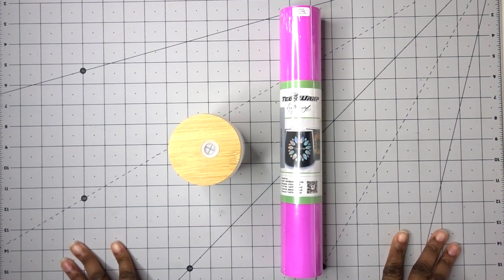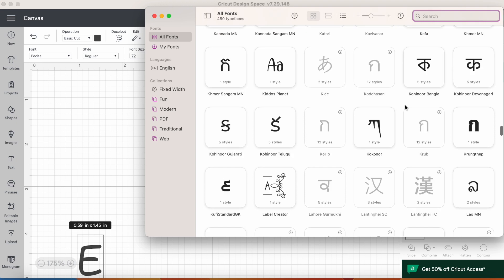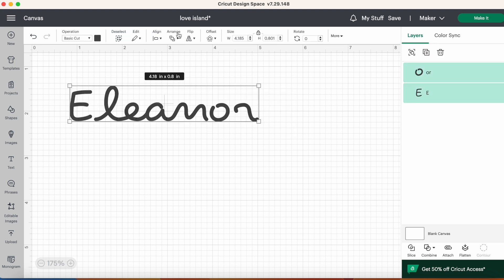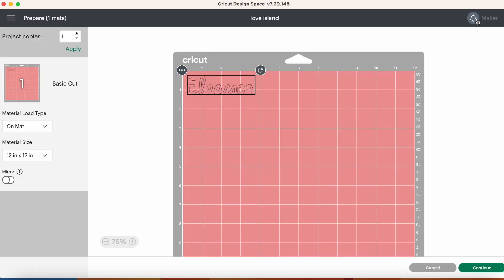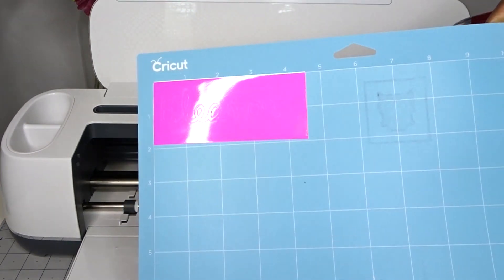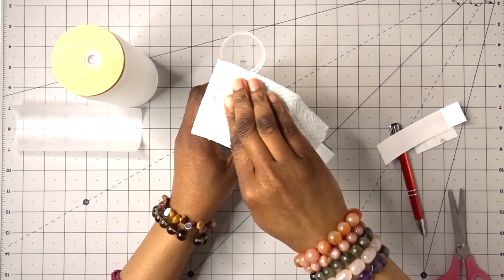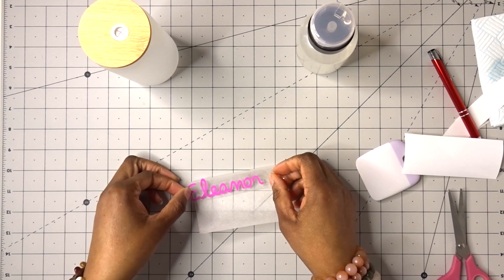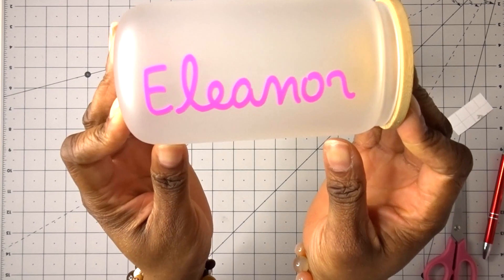PERSONALISED COLOUR CHANGING LIBBY GLASS | LOVE ISLAND VERSION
In this video, I show you how I personalise a libby glass using Teckwrap's colour changing vinyl. It is designed to look like the ' love Island ' drink ware. This is an easy Cricut design space project.

🌺 LIBBY GLASS/BEER CAN

🌺 TECKWRAP COLD SENSITIVE VINYL

🌺 HEAT RESISTANT TAPE

🌺 SILICONE BANDS

🌺 HEAT RESISTANT GLOVES

🌺 A-SUB PAPER

🌺 AUTOMATIC TAPE DISPENSER